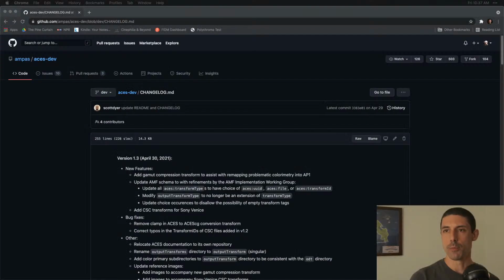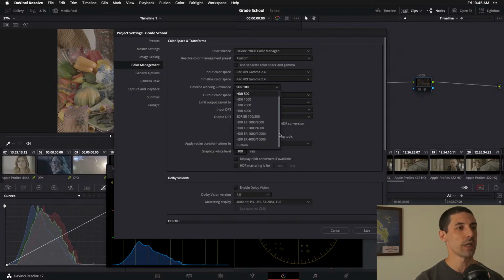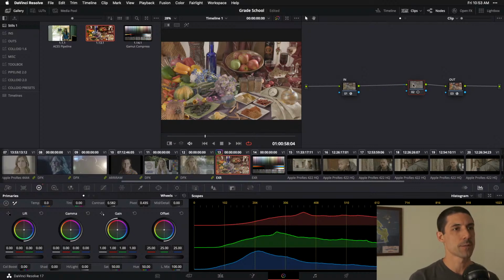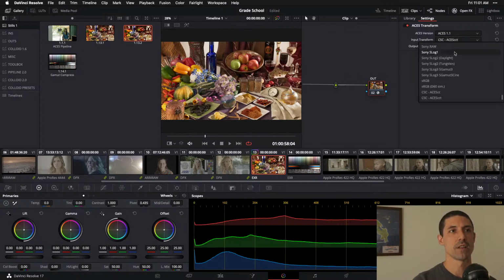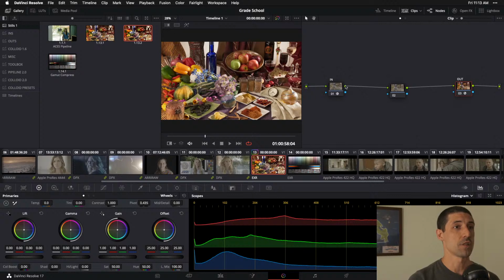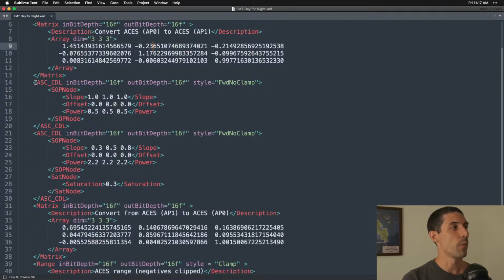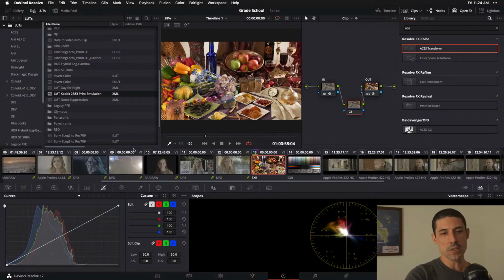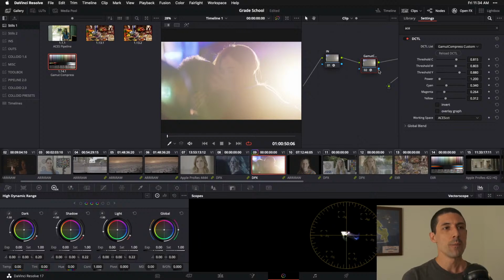Grade School: All About ACES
2:45: The genesis and evolution of the ACES RRT
11:40 — Understanding tone mapping options in ACES vs Resolve Color Management
20:38 — Dealing with scenarios where the ACES RRT feels too high-contrast
23:32 — Using the “S-Curve for Contrast” option in the Resolve preferences when grading in log color spaces
30:30 — Understanding the “CSC” prefix added to several of the color space choices in ACES Transforms in Resolve 17.2
33:02 — How to create camera LUTs using an ACES pipeline
35:15 — Understanding the “Use Mac display color profiles for viewers” option, why it causes problems with node-based color management, and its limitations as a strategy for improving display accuracy
42:00 — Understanding the color management journey of a Rec 709 source clip in an ACES workflow, and how to ensure optimal quality
46:20 — Understanding LMTs and how they differ from traditional LUTs
49:30 — Applying Film LUTs and film emulation within ACES
53:30 — The key concepts and benefits behind split-toning
57:00 — Cons of setting up color management in project settings vs. in nodes
1:01:10 — Previewing the improved gamut mapping in ACES 1.3

*Here’s a link to the DCTL I’m using in this section